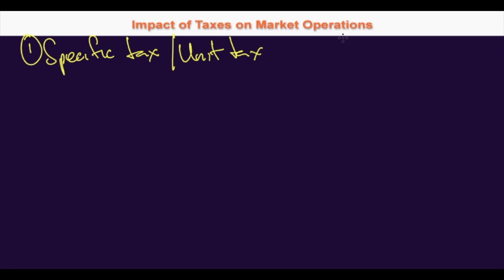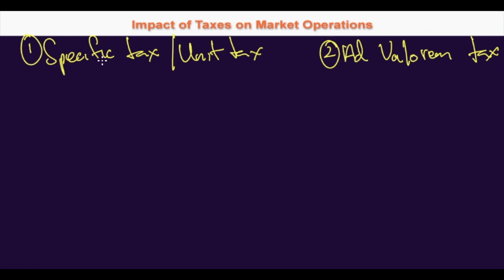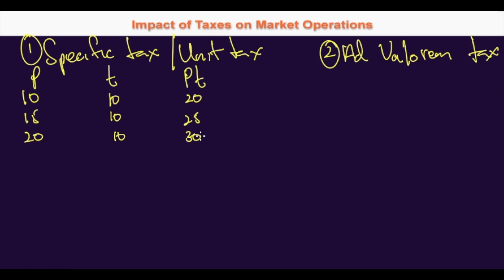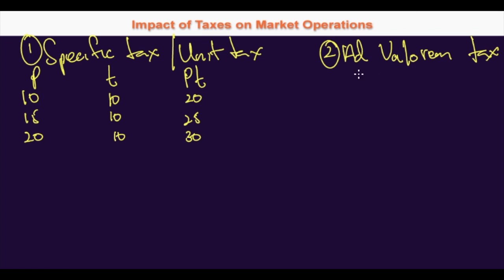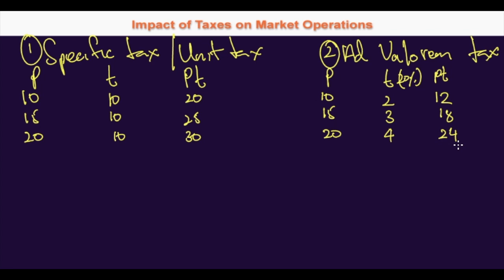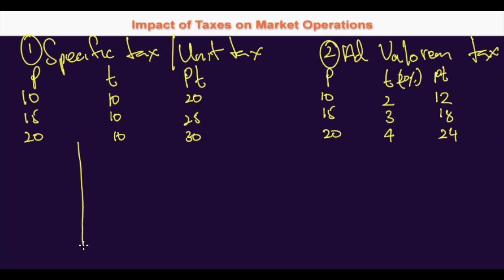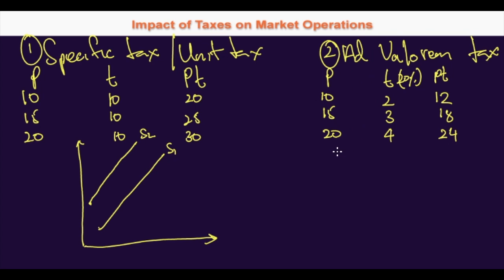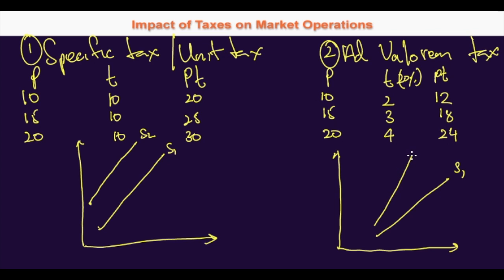2.16.1 Impact of Producer Taxes on Market Operations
Impact of Producer Taxes on Market Operations